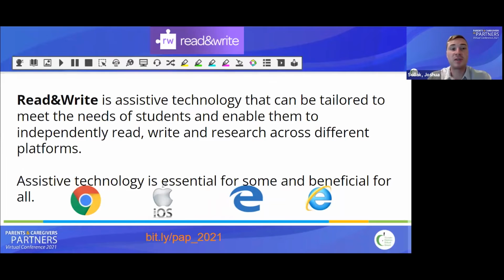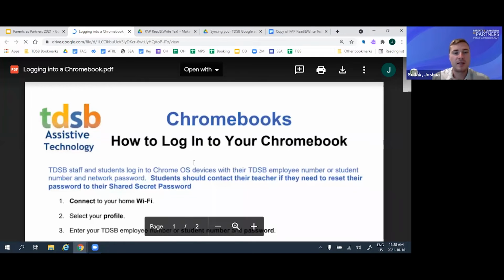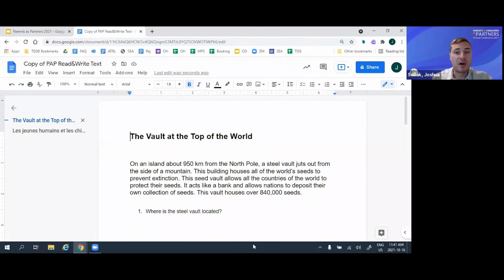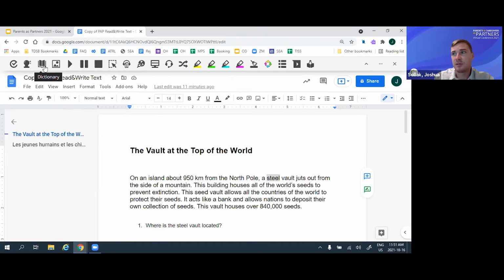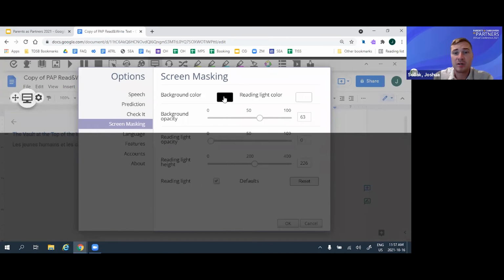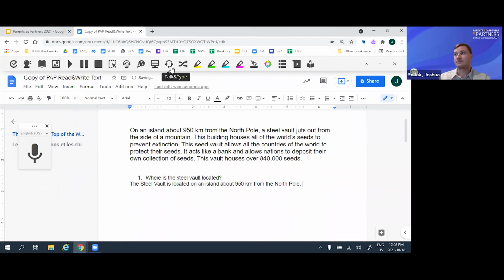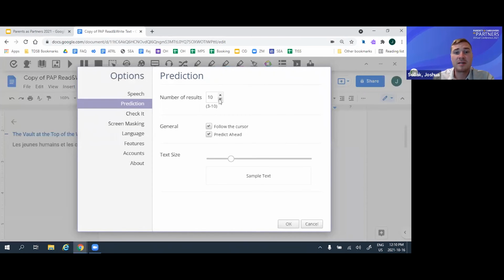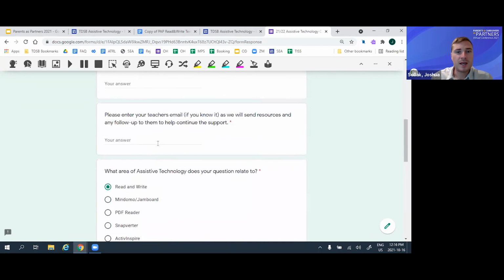Using Read&Write to Support Learners through Technology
2021 Parents and Caregivers as Partners Conference